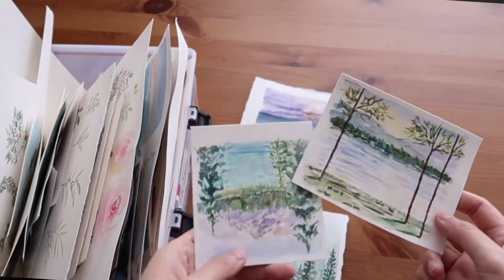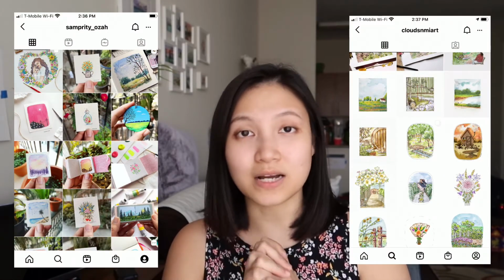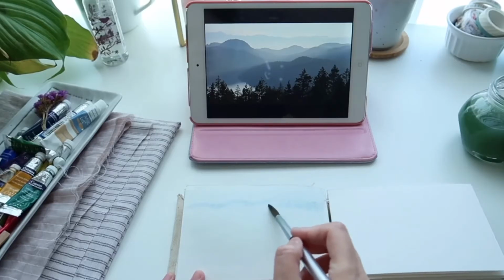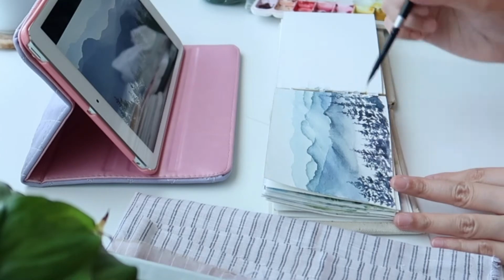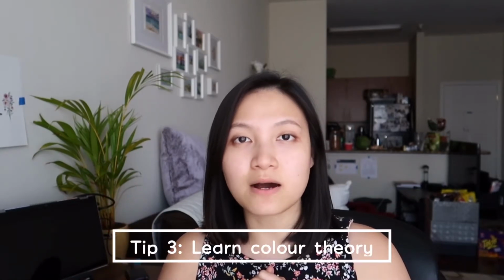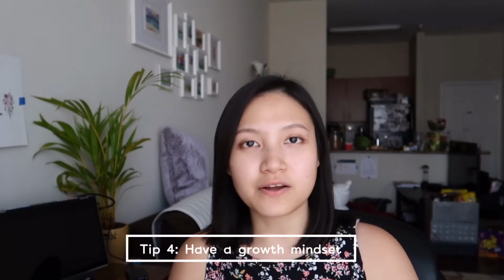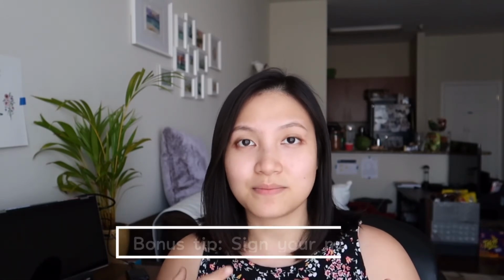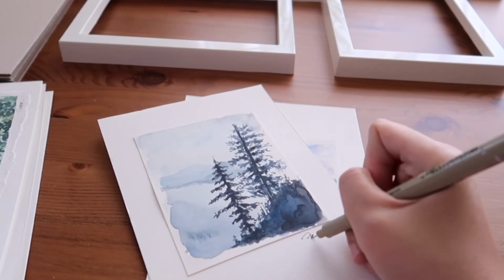Easy ways to improve watercolor for beginners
This video will share with you 4 tips and tricks to start watercolor and paint more often. You can apply these tips to start watercolor painting as a beginner, or if you've been putting off painting for a while, this will inspire you to paint again.